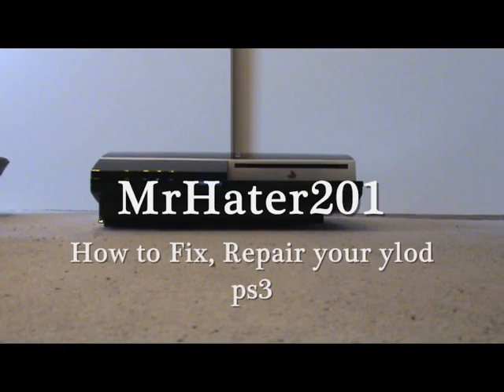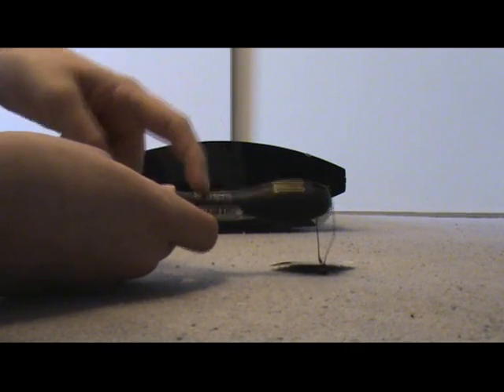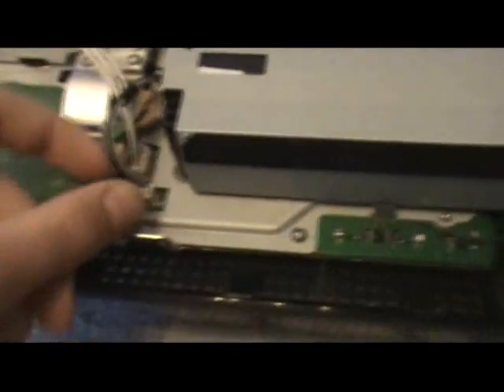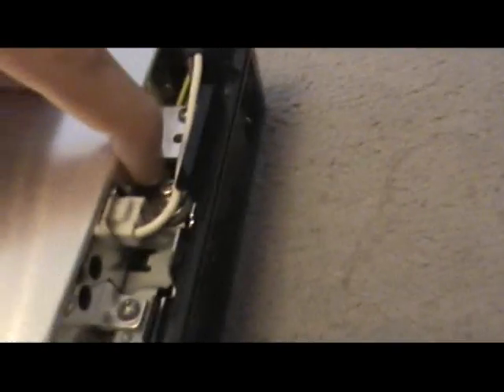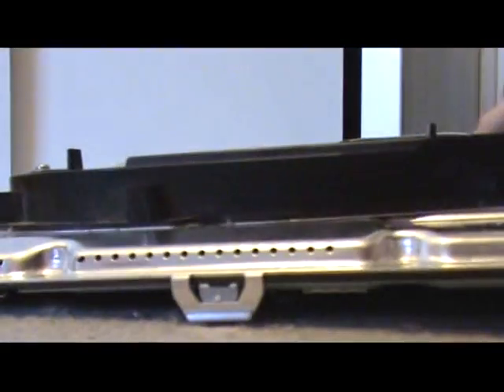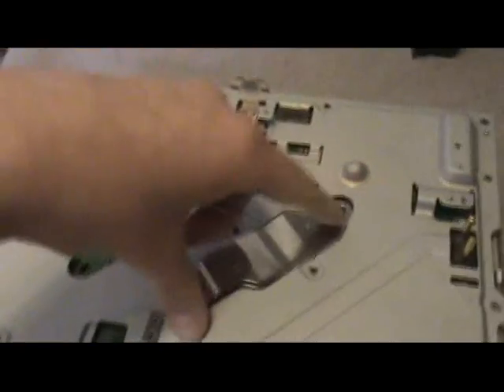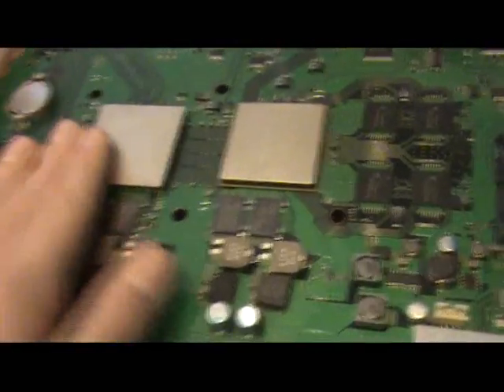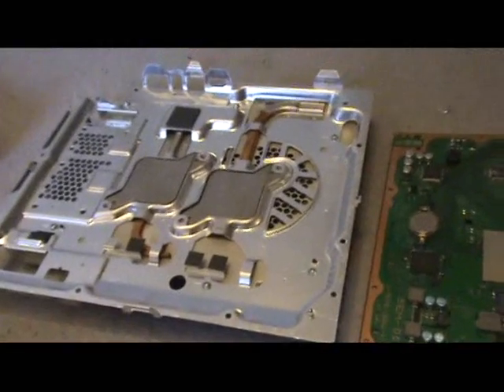PS3 YLOD FIX, REPAIR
I have the Fat ps3 40gb
i will show you how to open up your ps3 and will tell you how to fix it.
for this operation you will need a few screw drivers and a t10 torx driver
At 500 degrees doint circular motion on the whole mother board for 5mins then for 10mins consentrating the heat on the cpu and gpu after dont move it let it cool down then you can put the thermal compound.